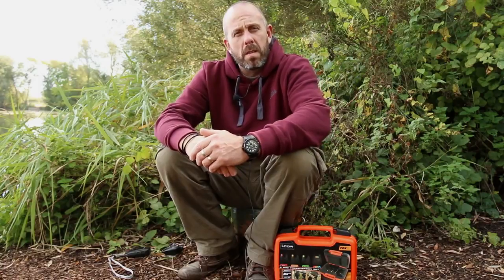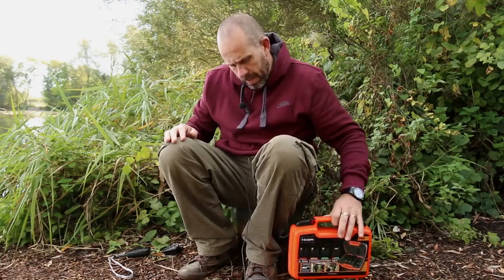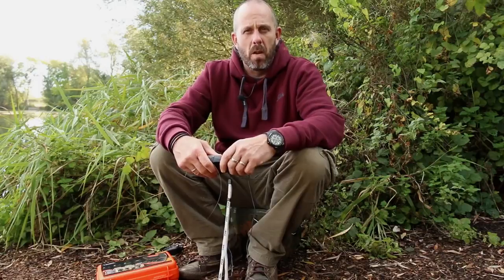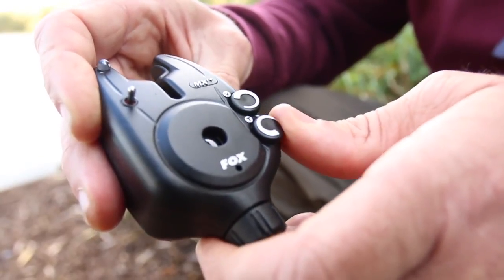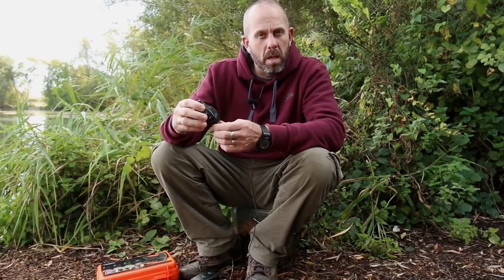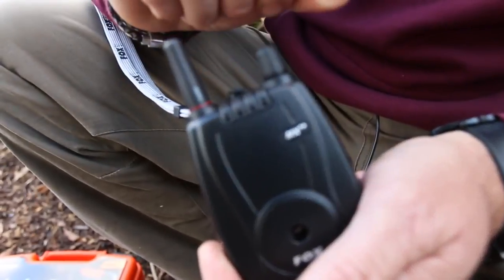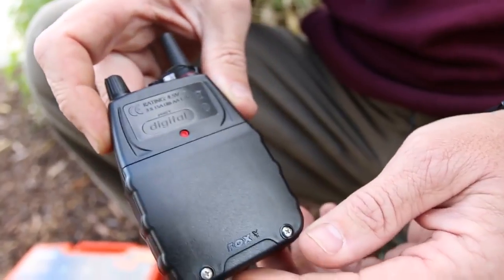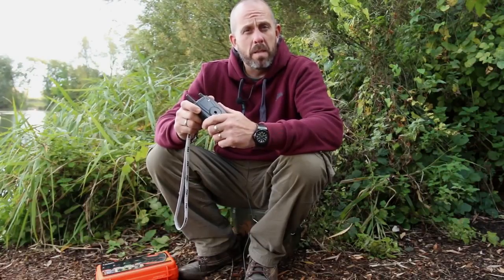CARP FISHING TV NEW Micron MXr+ Colours Available